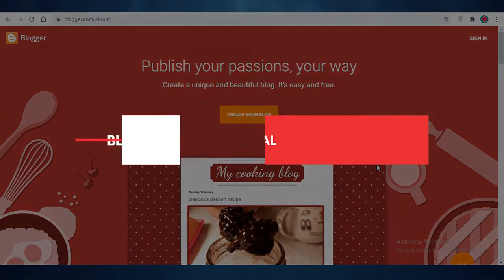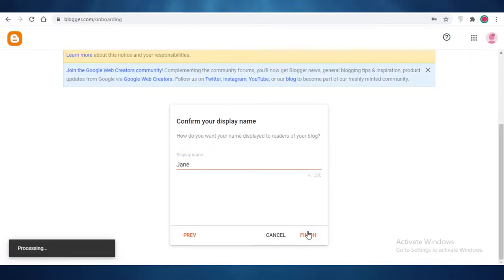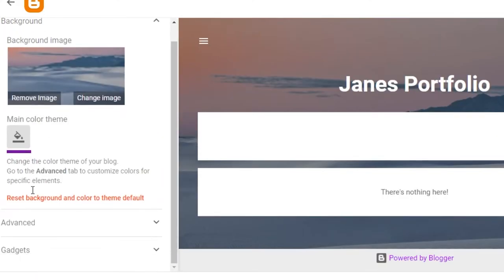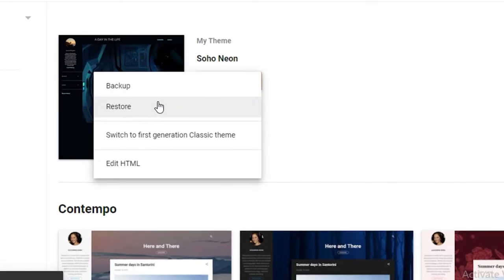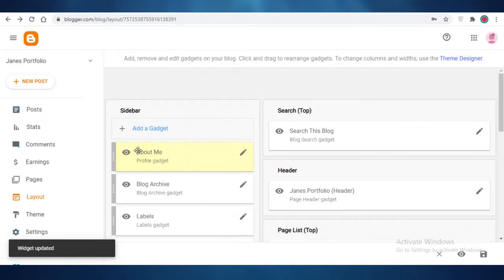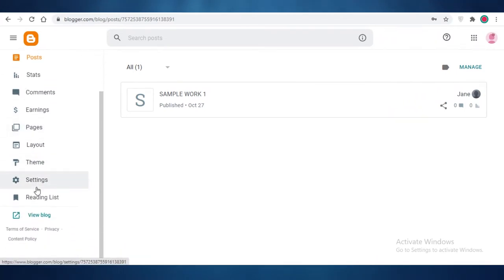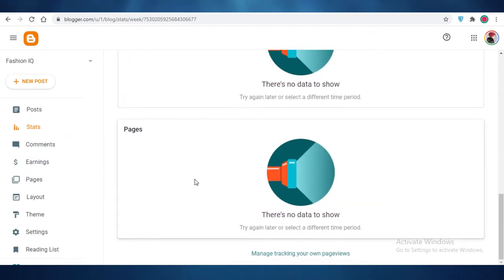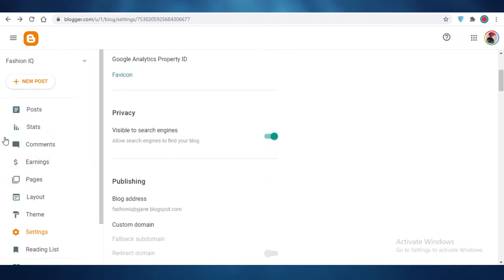How to Create blogger portfolio website (Blogger for beginners)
In this video I show you How you can create an Amazing, professional looking blogger portfolio Website using Blogger.com as a beginner in few EASY steps !